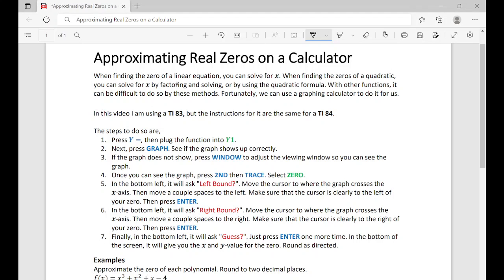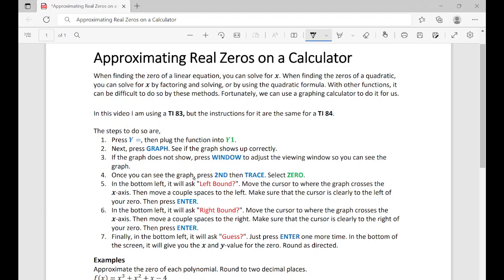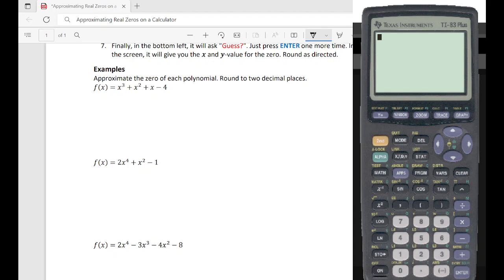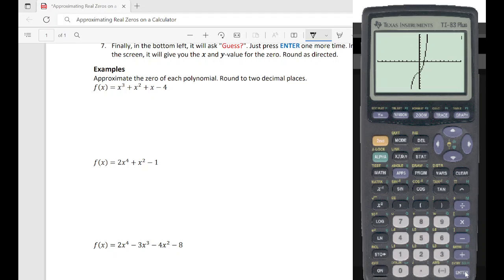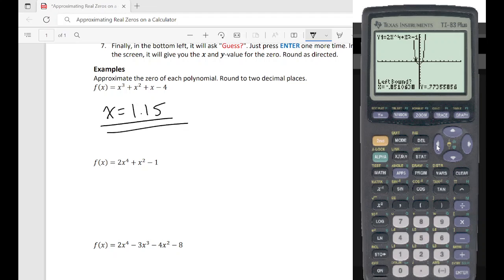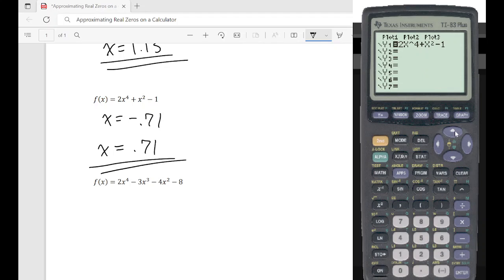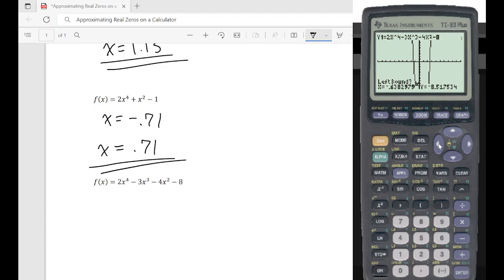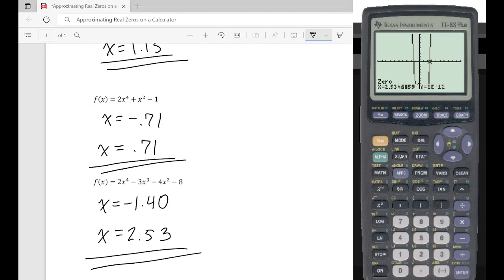Approximating Real Zeros on a Calculator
A few examples showing how to use a TI83/84 calculator to approximating the real zeros of a polynomial function.